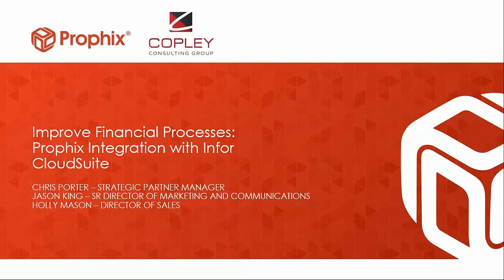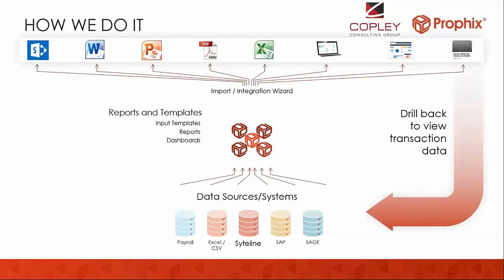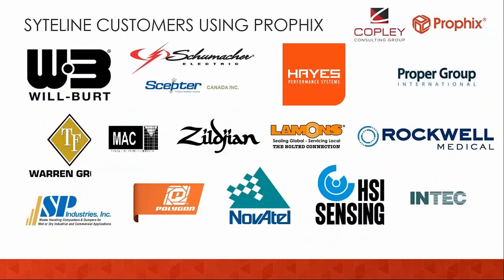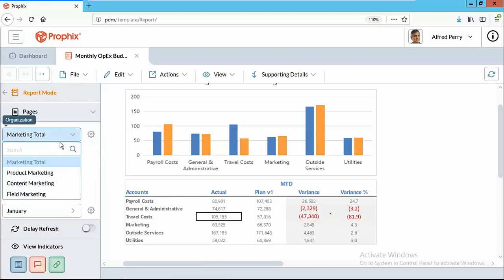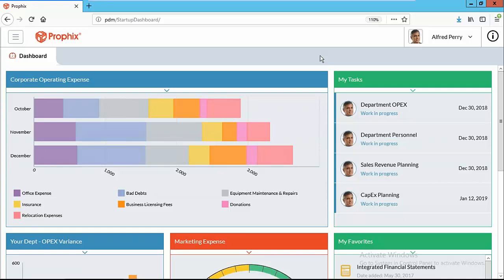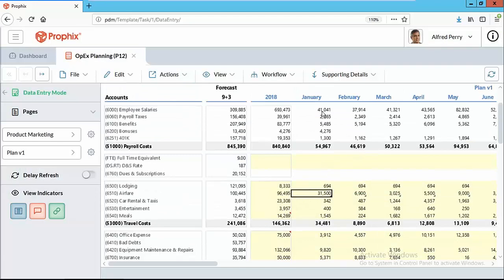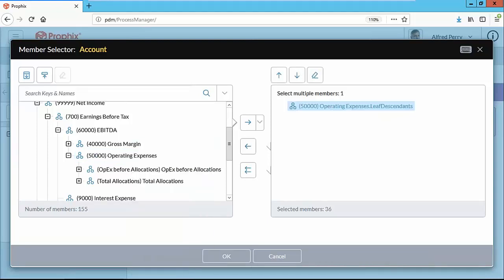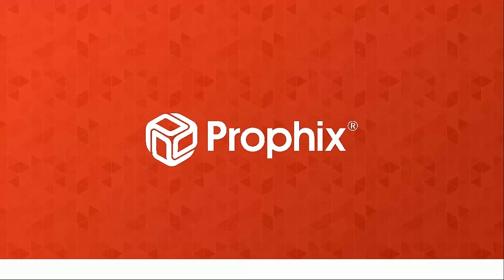Prophix Corporate Performance Management Demo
Learn how Prophix can integrate with your Infor CSI to help with your financial processes such as budgeting and reporting